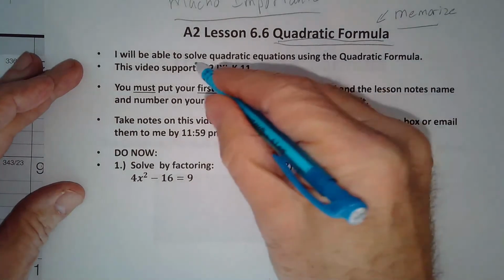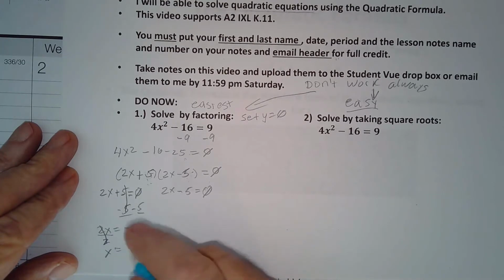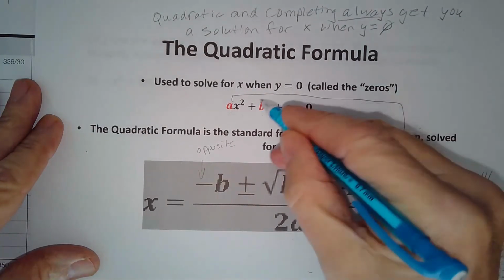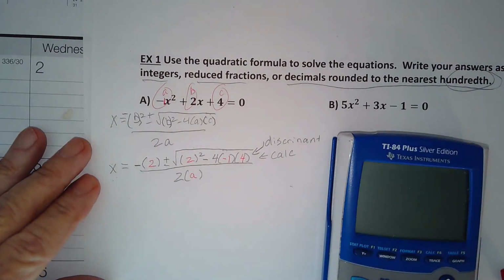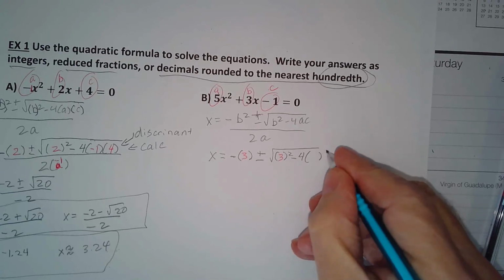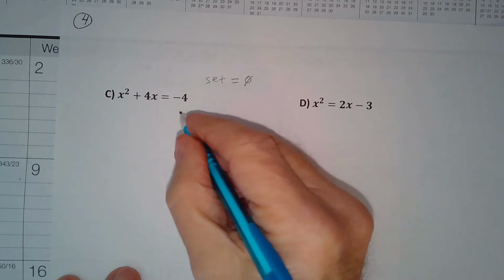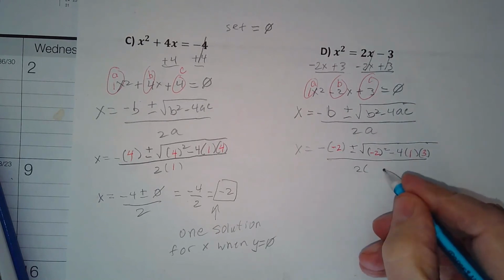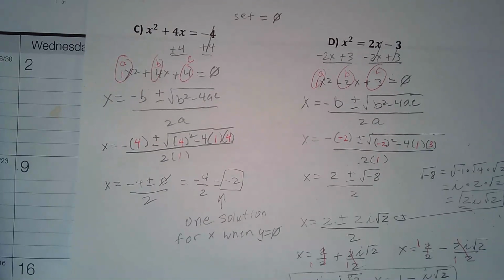A2 Lesson 6.6 The Quadratic Formula 2020 12 04 104901